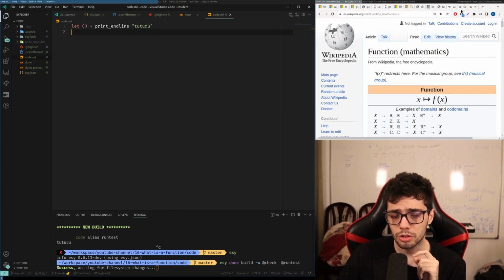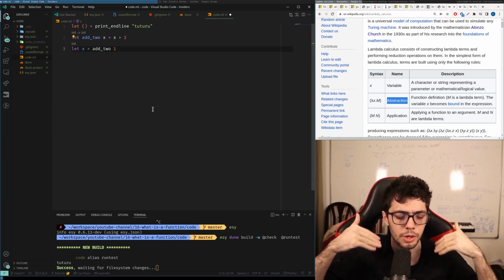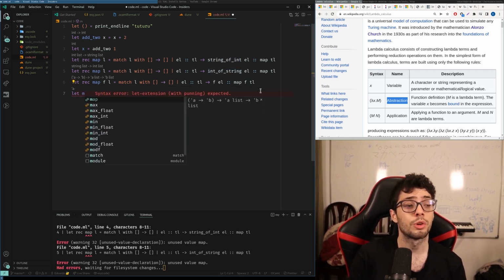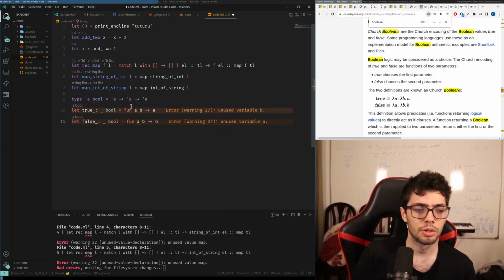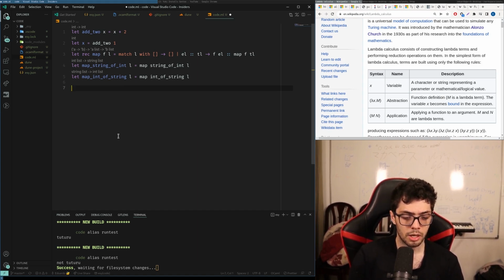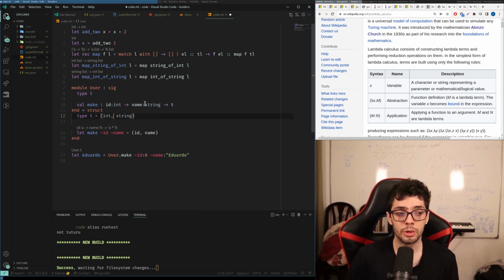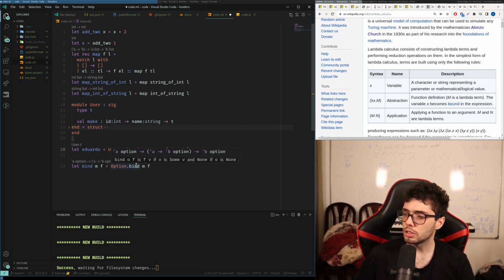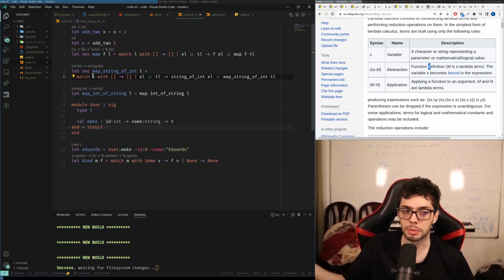What is a function? aka term abstraction (as a tech youtuber)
Another half baked video, but now enhanced.